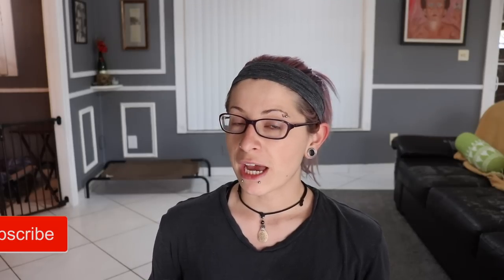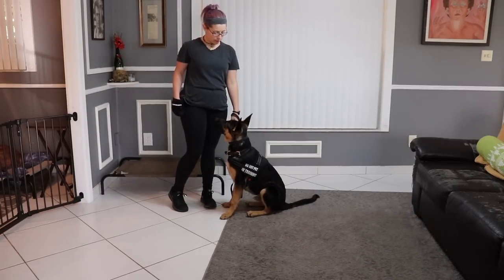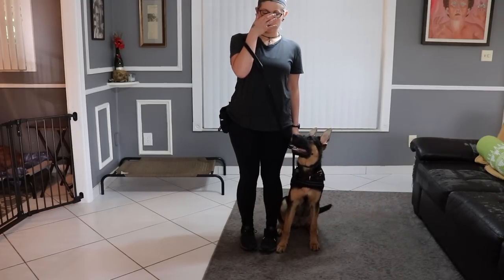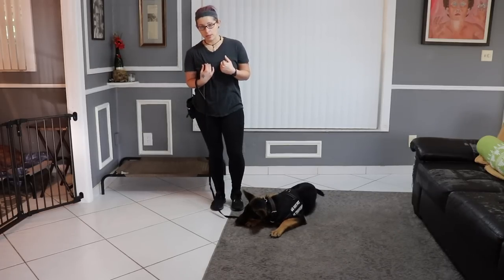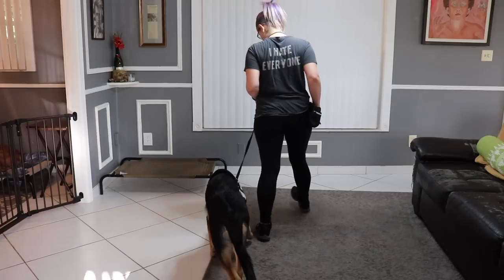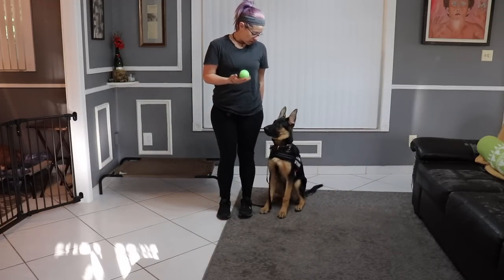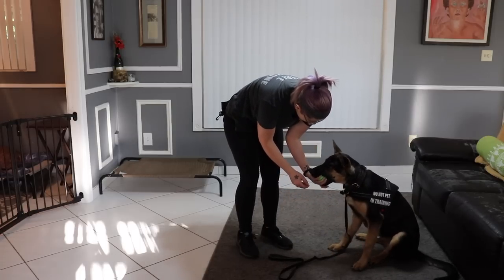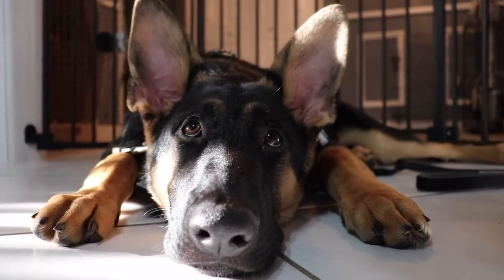5 month old German Shepherd Puppy DAILY TRAINING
Follow the whole pack on Instagram for daily updates!

Hey guys, just a video this week showing y'all what Grimm and I practice on a daily basis. He is only 5 months old so he requires constant work to get him to the level that i want him to be on. Patience is the name of the game when training a puppy that you one day want to be able to hold the title of service dog.

5 month old german shepherd puppy daily training